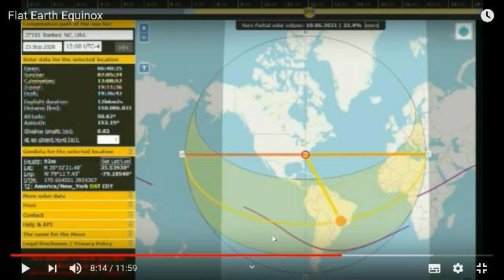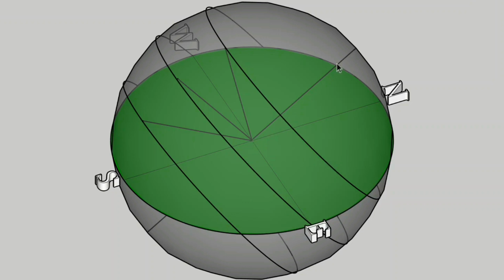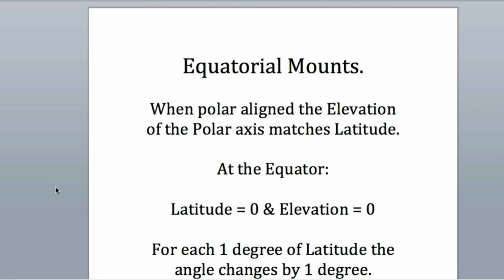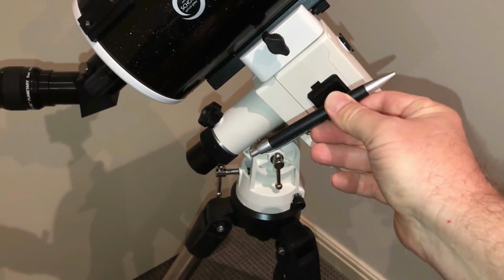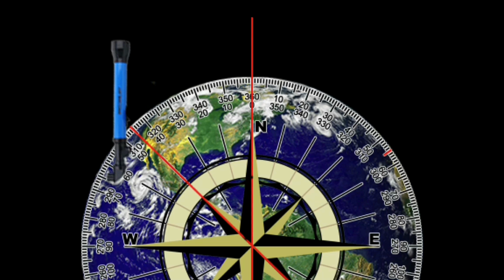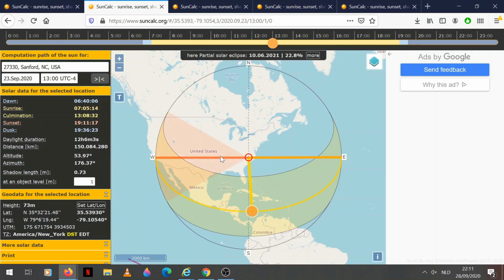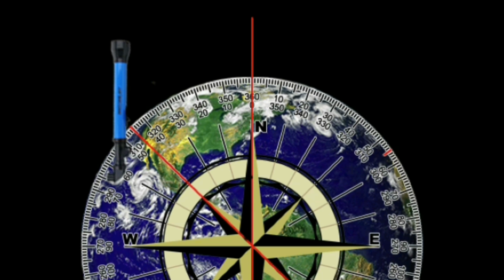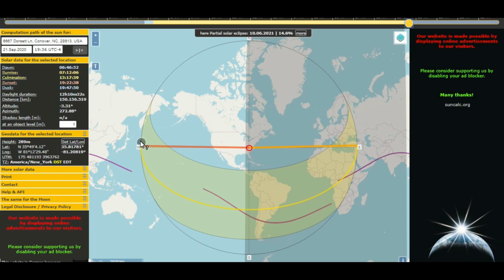Flat Earth Slam Dunk and No More EQ mounts on a Globe !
EQ mount on a globe ? lmao